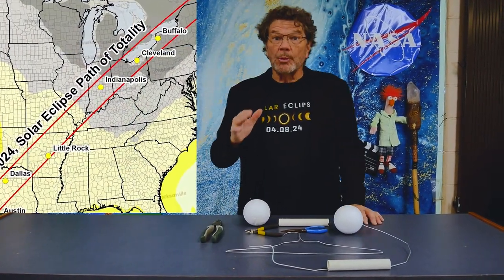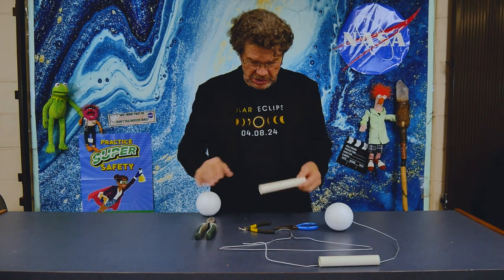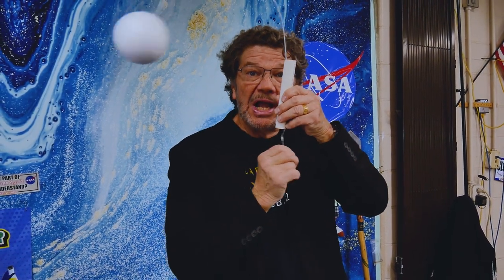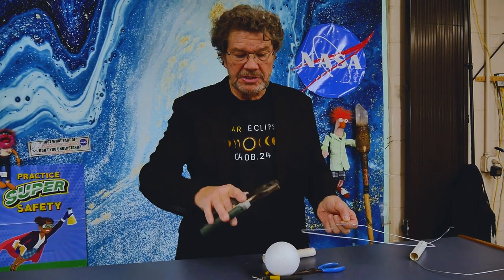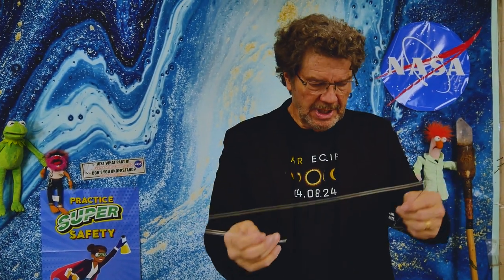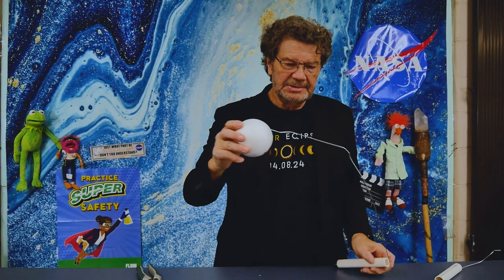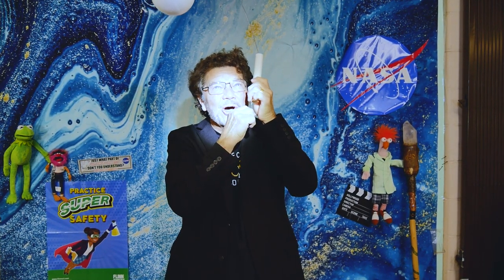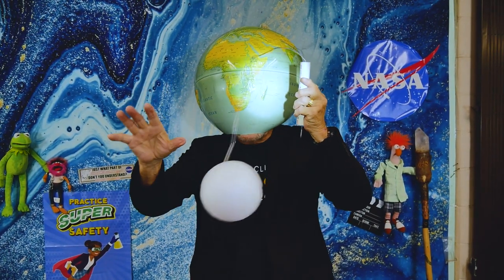Revolution - Rick Crosslin Science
In this DIYscience video project you can make a simple model to learn and teach about revolution - a key to the solar eclipse.